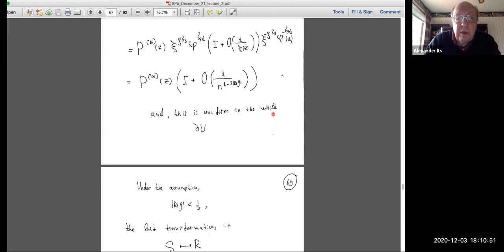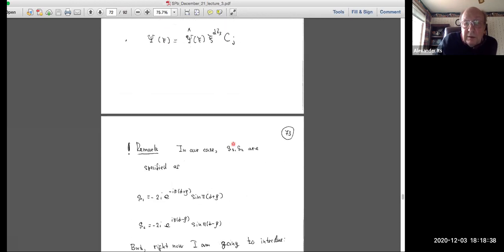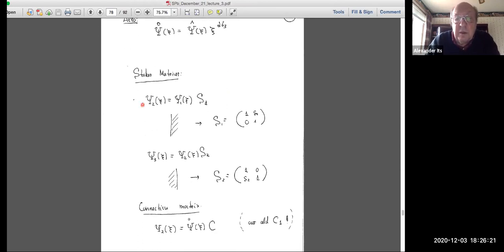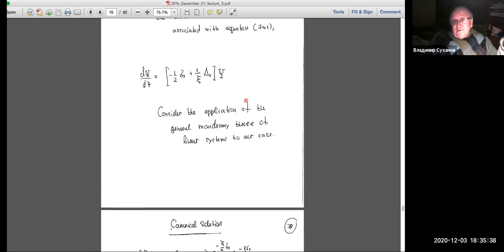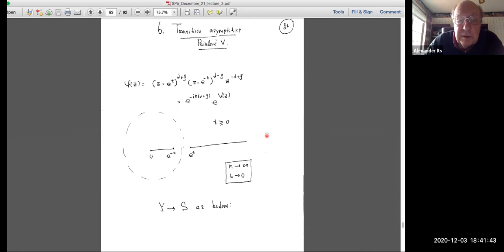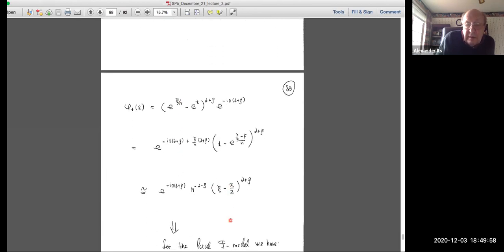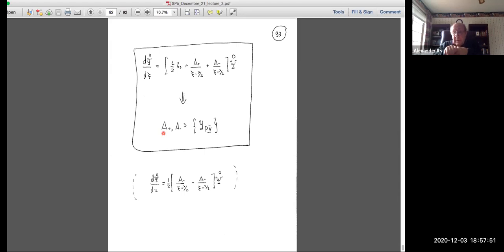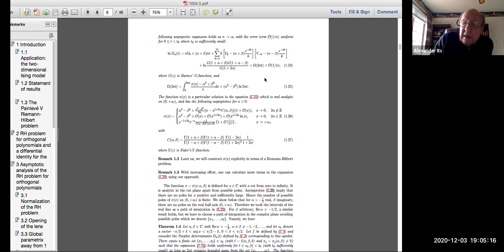Alexander Its | Toeplitz determinants and Painlevé transcendents | Lecture 4 of 4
These are warm-up mini-courses for the EIMI thematic program on Spectral Theory and Mathematical Physics to be held in 2021.

T O E P L I T Z   D E T E R M I N A N T S   A N D   P A I N L E V É   T R A N S C E N D E N T S.
R I E M A N N – H I L B E R T   P O I N T   O F   V I E W
by Alexander Its (IUPUI & SPbU)
2-3 December, 2020

In this mini course, the essence of the Riemann-Hilbert method in the theory of Topelitz determinants will be presented. The focus will be on the use of the method to obtain the Painlevé type description of the transition asymptotics of Toeplitz determinants. The Riemann-Hilbert view on the Painlevé functions will be also explained.